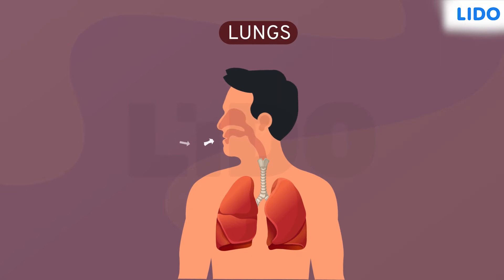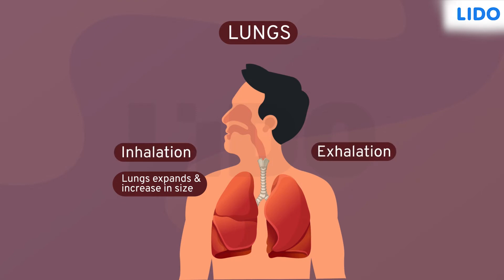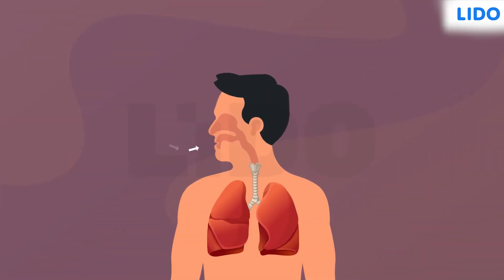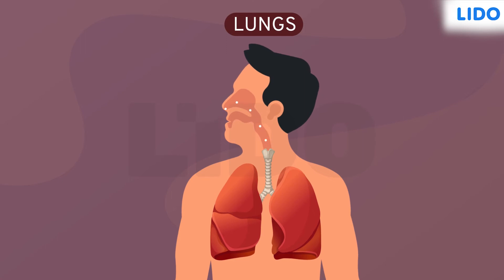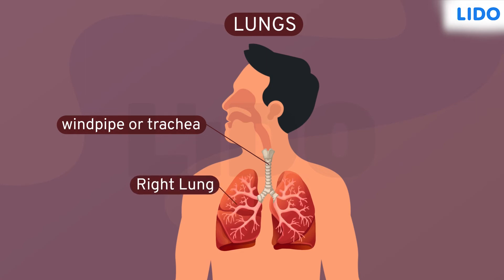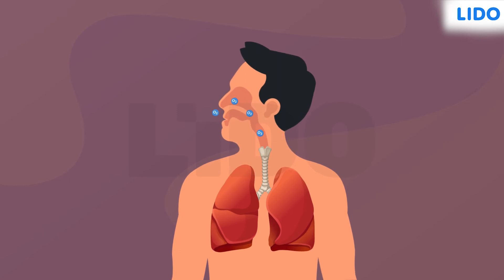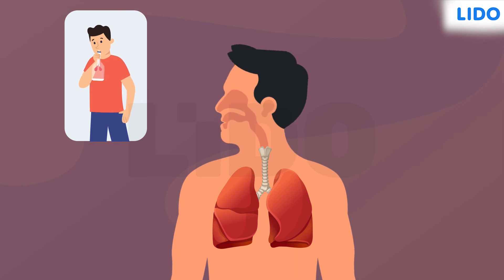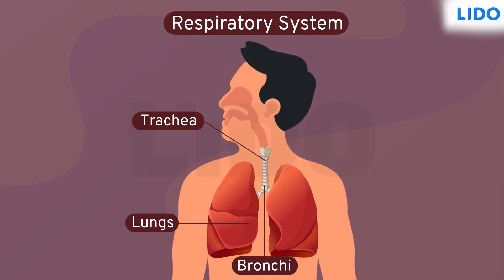Science, Grade 5 | Respiratory System: Parts And Process | Learn With Lido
Science is about to be your new favourite subject now! 🥳

⛑️Lido Learning is India’s best online small group tuitions - with top 5% expert tutors and a batch of not more than 6 students - so every student gets attention, better marks and a brighter future ✨

✅ Lido offers interactive classes and content for KG to 12 ICSE and CBSE across Maths, Science, English and Coding. Download our Android App to access free engaging content from our rock star tutors